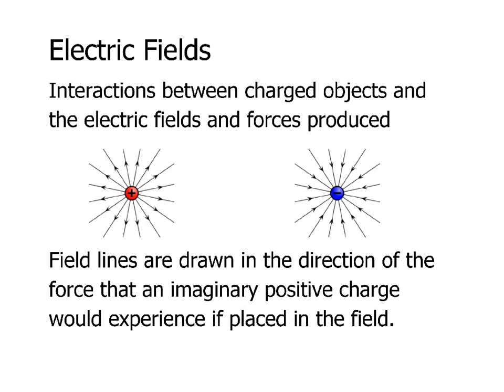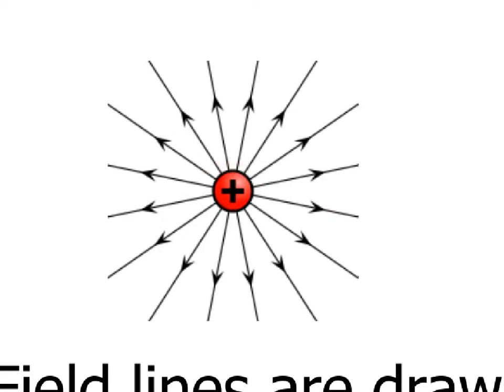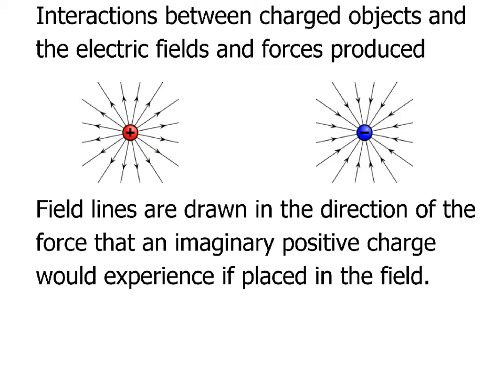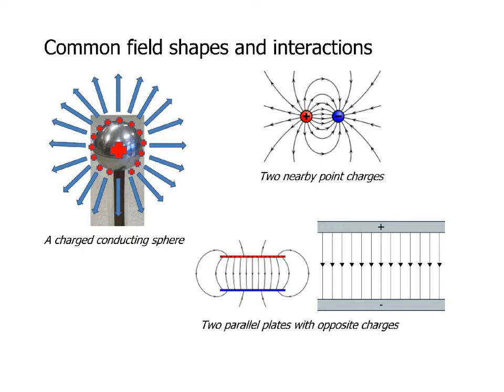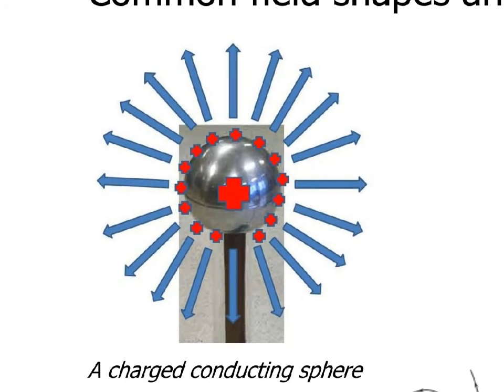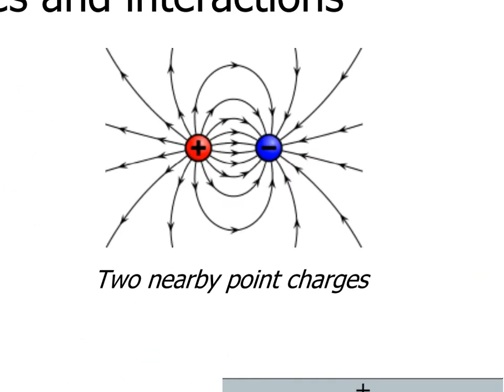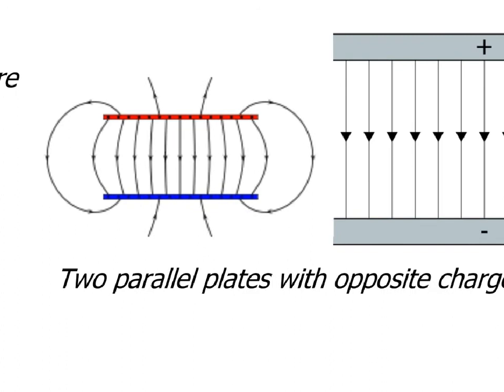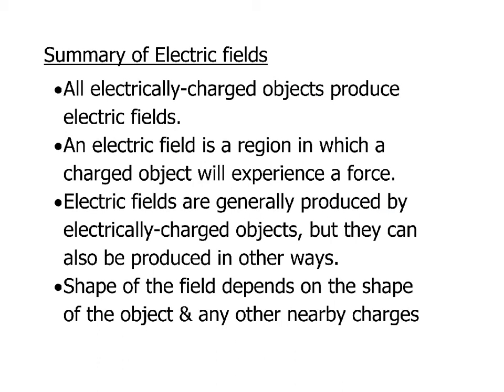Physics Lesson 70 - Electric Fields